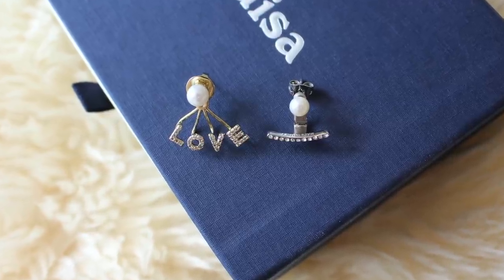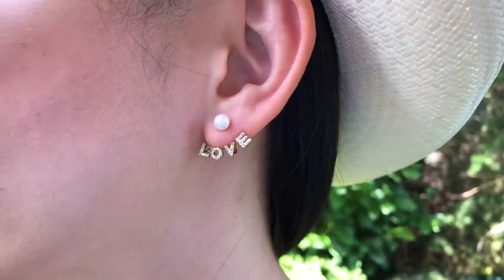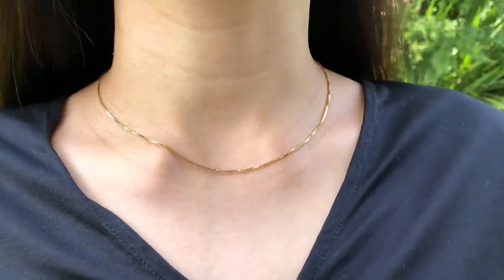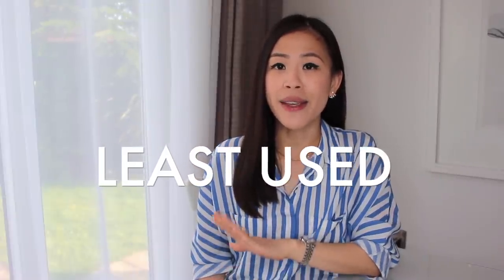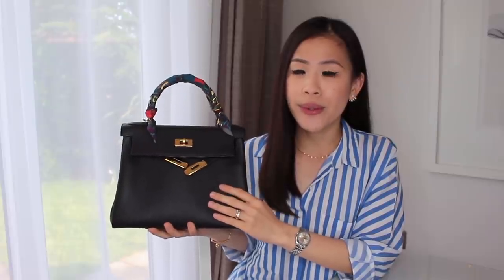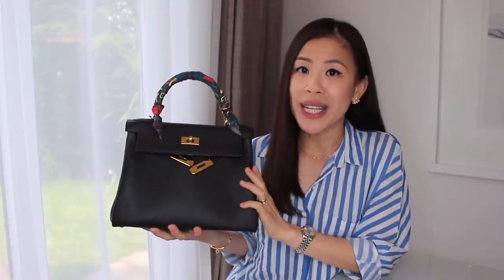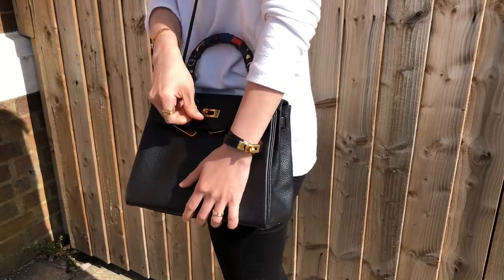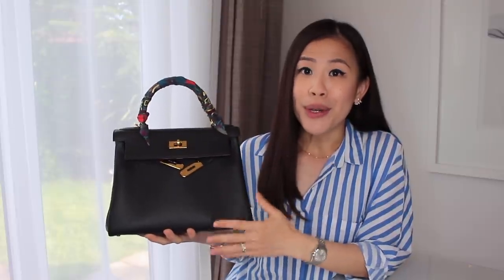Most and Least Used Luxury Bags |Best and Worst Designer Handbags| Hermes, Louis Vuitton, YSL|AD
Hi guys, I'm Eileen. I'm so excited to share with you my most and least used luxury bags! My luxury or designer handbag collection is not the biggest. I have 10 bags currently and I do try my best to rotate them. However, some bags certain get less attention from me for one reason or another. Meanwhile, a few other handbags have proven to be the best investment luxury bags for me, seeing I've used them so much, so cost per wear is quite decent. The bags I mentioned include the Chanel classic flap, Hermes Kelly 28 Retourne, Louis Vuitton Speedy Bandouliere 25, Hermes Birkin 25, and more.

VIDEOS YOU MIGHT BE LIKE

*Ana Luisa Necklace- Jo Gold

SHOP SMARTER

READ QUICKER
I absolutely love learning by listening to Audiobooks now and I highly recommend Audible to anyone with a hectic schedule. You will love it.

All opinions however are my own, items marked with an * were gifted and all other items were purchased by myself. Instead I MAY receive a small % commission for sharing these items with you.